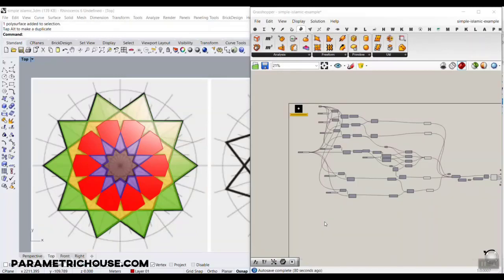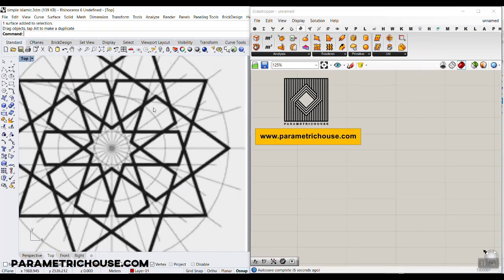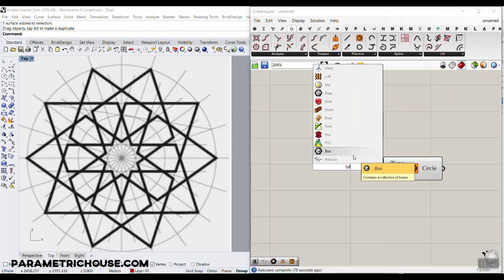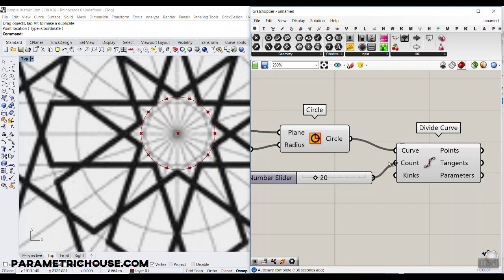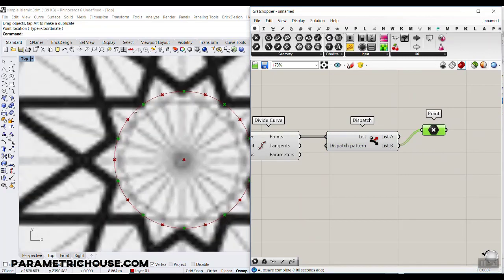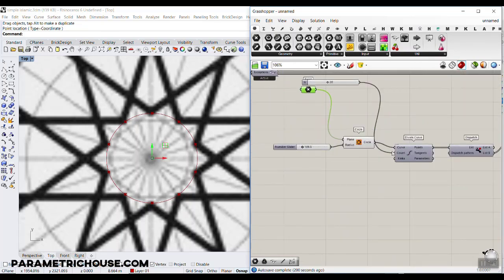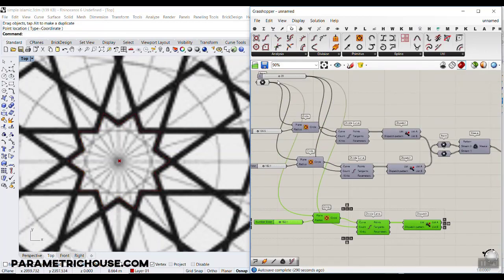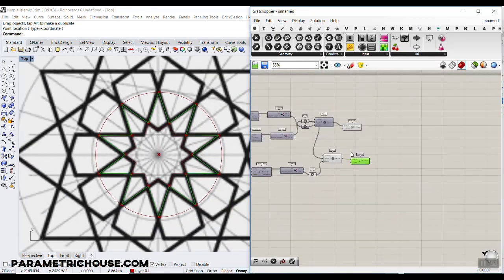Simple Islamic Geometric Pattern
In this tutorial, we will model a simple Islamic geometric pattern by defining Concentric Circles and model the baselines. First, we will divide those circles and define the pattern of connection between the division points. Finally, by changing the circle's radiuses, we can model a simple parametric Islamic geometric pattern in Grasshopper.